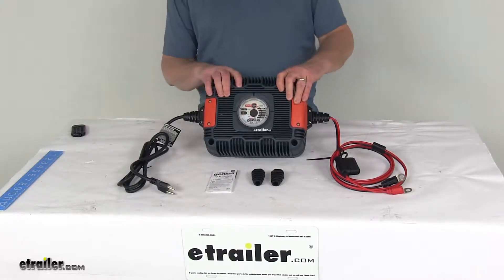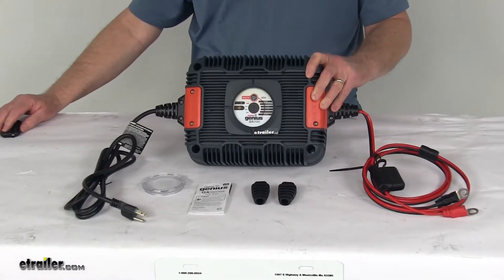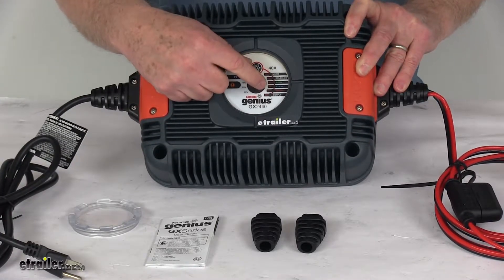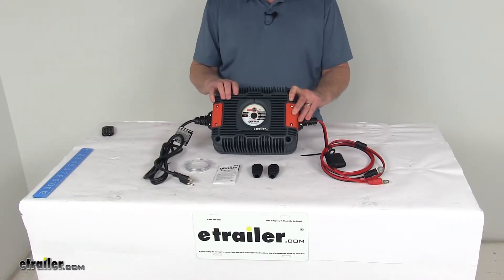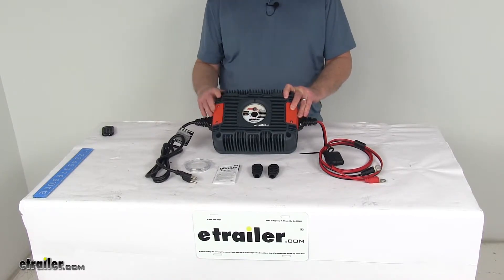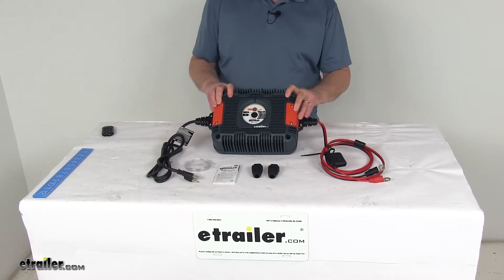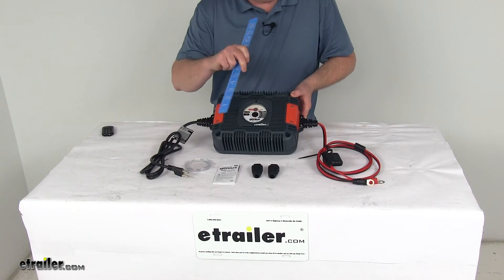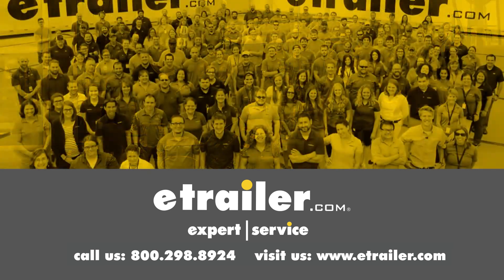etrailer | All About the NOCO Genius UltraSafe Industrial Battery Charger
Speaker 1:          Today, we're going to take a look at the NOCO Genius 24 Volt UltraSafe Industrial Battery Charger. This is a portable automatic battery charger and maintainer. It helps you keep a charge on both deep-cycle lead-acid and lithium-ion batteries. It is designed for charging 24-volt batteries. It's ideal for batteries up to 425 amp hours. It's perfect for charging electric vehicles like a golf cart, scissor lift, pallet jack; and it is suitable for both on- and off-board applications.

It can also be used to maintain a full charge on your batteries.It has a waterproof, tamper proof interface cover here that you can just unscrew to access your mode button and your LEDs. I'm going to go ahead and zoon in, so we can talk about this interface right up here. The mode button right here that you push allows you to select which charging mode is needed. This is a versatile 6-in-1 battery charger. You simply push the button there to switch the charging modes.

Over here are your six charging modes, and they have LED indicators next to them that illuminate when the charging mode is selected.At the very top, it starts with the 24-volt norm mode. Second one down, is a 24-volt cold/AGM mode. Then you go down to a 24-volt AGM+ mode. Then the 24-volt lithium-ion mode. Then the two bottom modes.

One is a repair mode, and one is a supply mode. It does have an auto memory feature, which will remember the last charging mode if accidentally unplugged or if power is lost.Over here, it does have the charge level LEDs that'll light up. It adds a visual to the amount of charge on your battery. It has separate LEDs for 25%, two LEDs for 50%, three for 75%, and it will show all four for 100%. It does use advanced diagnostics to analyze your battery feedback.

It displays a particular error pattern if a problem is detected. Right here there is an error LED and a standby LED. Basically, it will flash between the error LED and standby LED. You can tell by the flash what the error is. It has a single flash, double flash, triple flash, quadruple flash; or it will just have an error LED solid red, or a standby LED solid orange.I'm just going to go ahead and zoom back out, and we can talk about it. It does use built-in battery maintenance technology. It monitors your battery activity. It begins charging when needed. It allows for continuous operation without supervision, and there's zero risk of over charging your battery. The inhibit function on it will prevent electric vehicles from moving while charging and accidental damage to the connecting cabling system. The inhibit port will contain an 20-amp relay that closes when connected to AC power and will disable the vehicle.It does have a built-in battery desulfator to rejuvenate your under performing batteries. It recovers deeply discharged batteries down to 2 volts. It is a compact, powerful charger. It efficiently converts AC power into safe DC power for battery charging. The on-board microcomputer will control charging to minimize power loss. It is designed to work with the interchangeable X-Connect battery accessories that we sell separately on our website. They provide quick and easy accessory changes.Power consumption on this is 960 watts maximum. The DC cable, right over here, is fused with a 50-amp fuse. It does have the eyelets, you can see on the end, for connecting. DC cord length is 76". The AC cable over here has the type A plug included, and the AC cord length is also 76". A few measurements on this. The overall length is about 12". Overall width is right about 8 1/2" wide. The total depth on it is about 3 7/8" deep.I'm just going to take our cover and go ahead and screw that back on. It does come with a nice user's guide and a couple extra strain 00:03:53 release, if you have to do any replacing of those. That should do it for the review on the NOCO Genius 24 Volt UltraSafe Industrial Battery Charger.